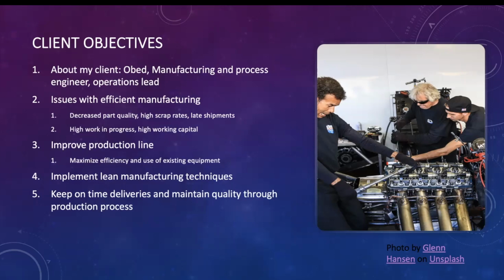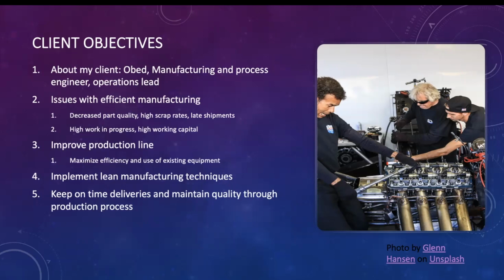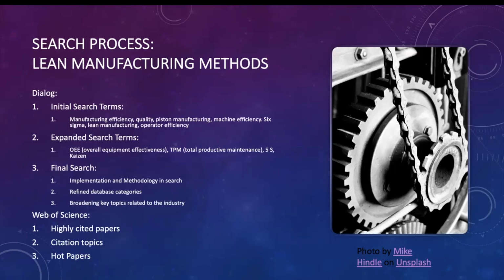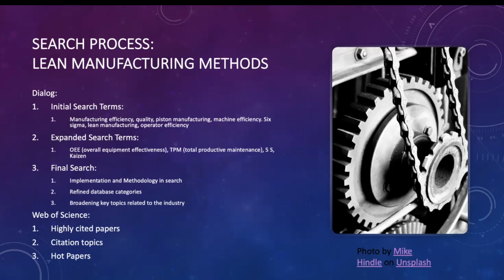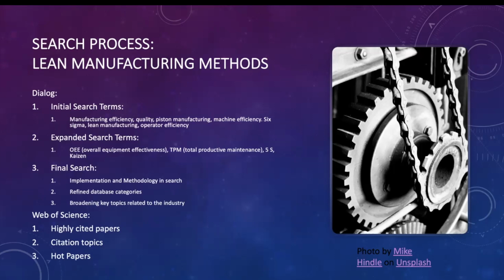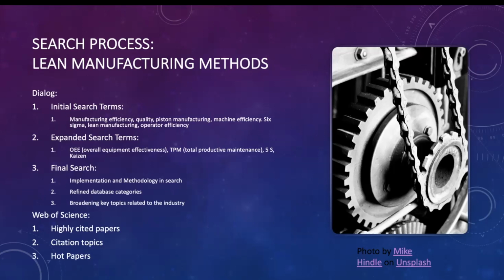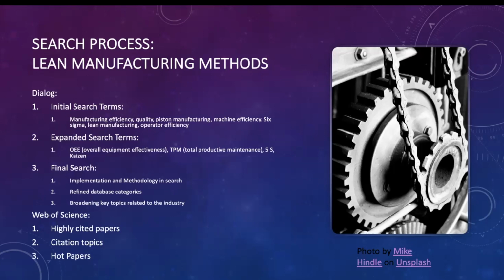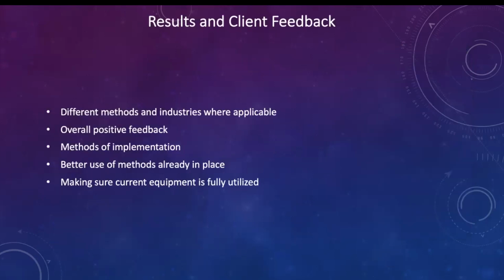INFO 244 Client Project